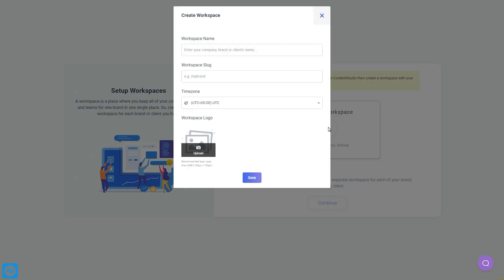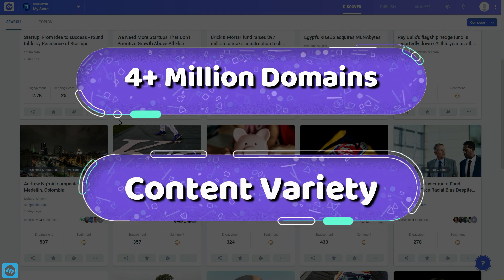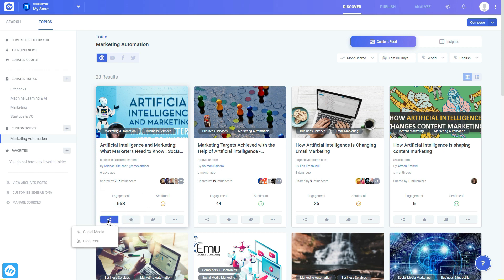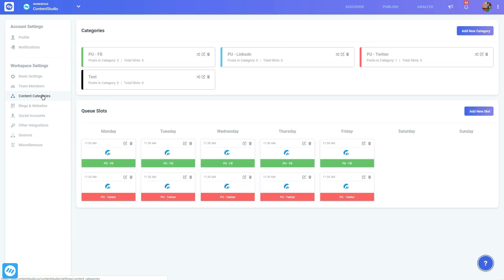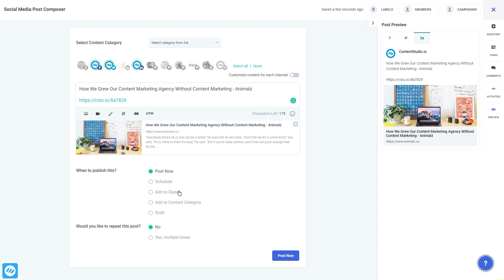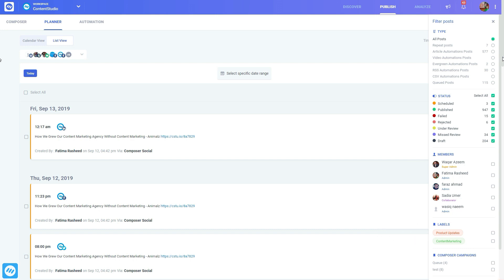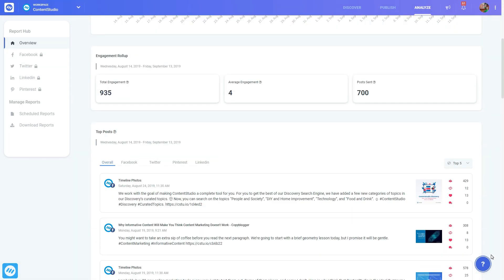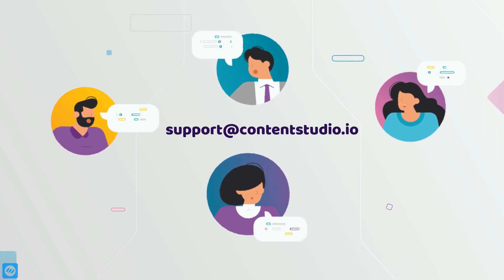A Beginners Guide to ContentStudio (Old)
Don't know the tool ContentStudio very well?

Here's a video for you that covers the full-fledged features provided by ContentStudio.

Watch this video and begin exploring the key features: creating workspaces & adding clients and co-workers to it, following topics to discover trending and niche-relevant content, using query builder to create custom content libraries, scheduling and automating content to your social channels, reviewing your editorial calendar, and analysing your performance.

00:16 - Creating Workspaces
00:43 - Discovering Content
00:59 - Adding Custom Domains to Curate Targeted Sources
01:08 - Following Curated Topics
01:16 - Using Query Builder to Create Custom Topics
01:28 - Adding Content to Favorites or Sharing to Social Channels
01:38 - Pocket and Feedly Integration
01:45 - Content Composer, Planner, and Automation Recipes
01:59 - Connecting Social Accounts & Blogs
02:24 - Auto URL Shortening, UTM Tracking, Saved Hashtags, CTAs, and Image Editor
02:40 - Using Composer to Schedule Social Posts
02:54 - Creating Blog Posts in ContentStudio
03:10 - Content Calendar/ Planner
03:36 - Automation Recipes
04:01 - Analytics
04:16 - Analytics Reporting